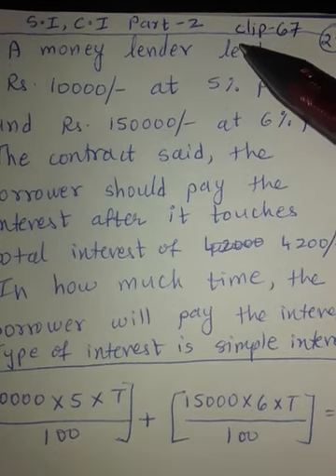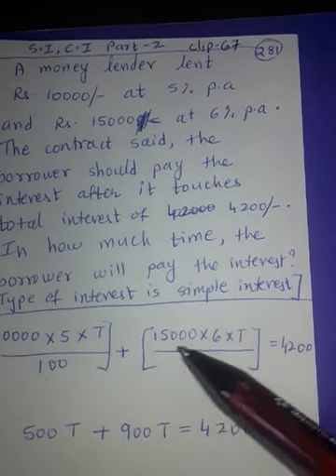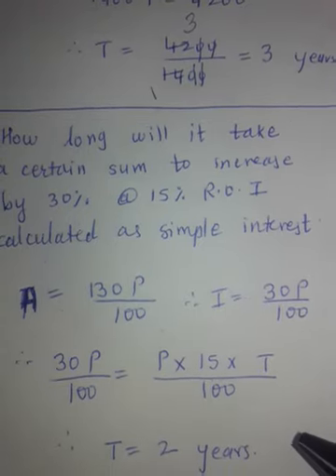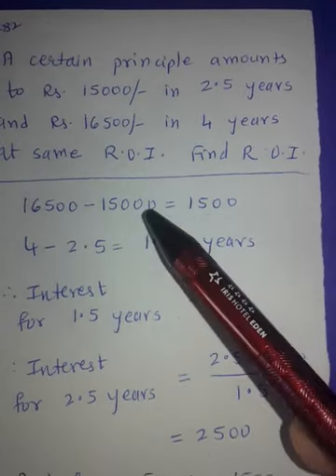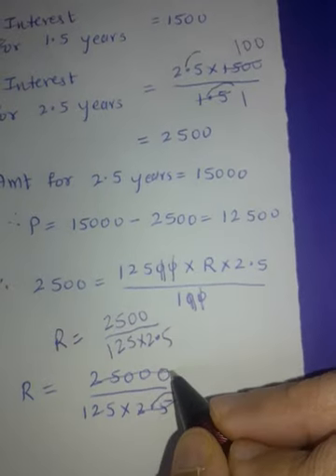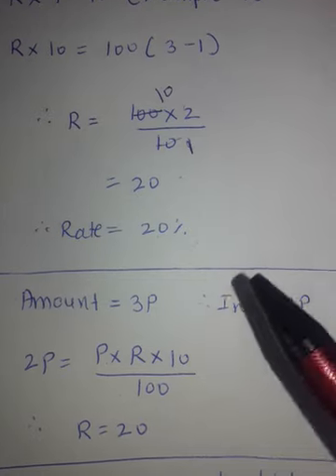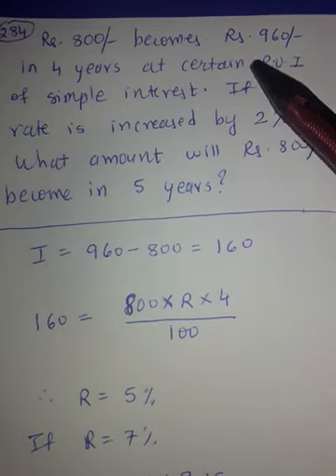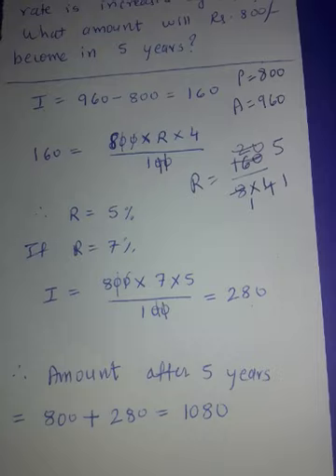Clip 67* Simple Interest, Compound Interest part-2.. one easy shortcut formula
In this video, we will solve problems based on simple interest and we will learn a simple short cut formula for particular type of problems. Best for clearing fundas, basic maths concepts along with advance level problems.In this channel, we are going to cover quant I.e maths section for various competative exams such as staff selection, banking, SAT, GRE, some posts in UPSC, MPSC and also management entrance exams such as Cmat, G-mat. Also useful for secondary school students. Topics will cover all basic concepts first with easy to difficult problems. Topics such as divisibility tests, factorisation, decimals, fractions, hcf lcm, pecentage, profit and loss, ration proportion, time and speed,time and work and many more will be covered with good quality content.